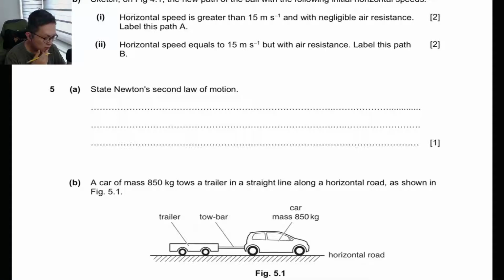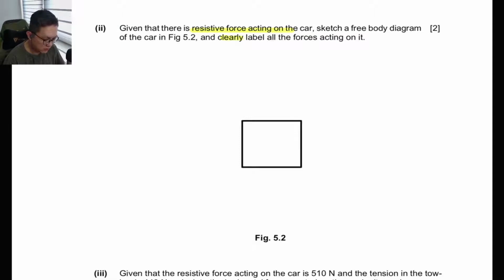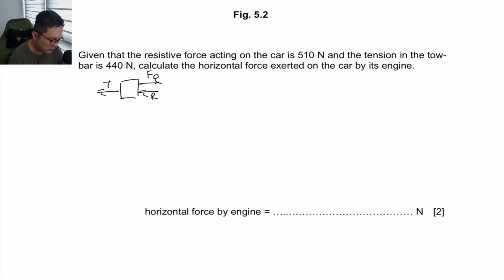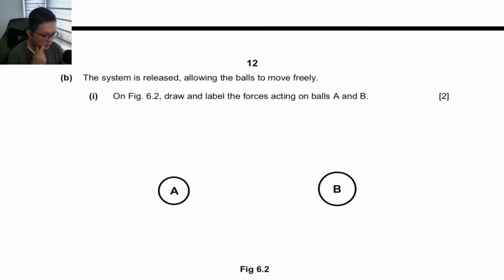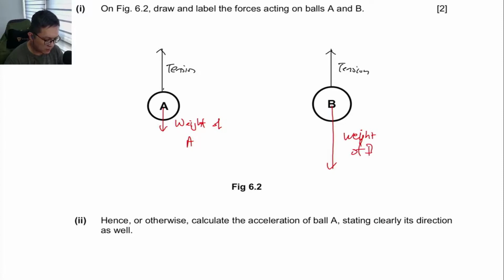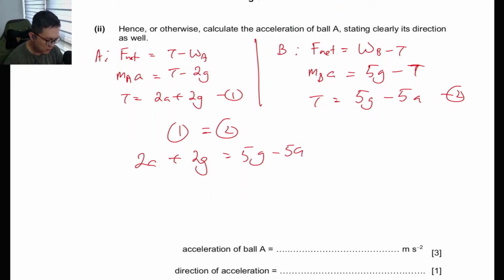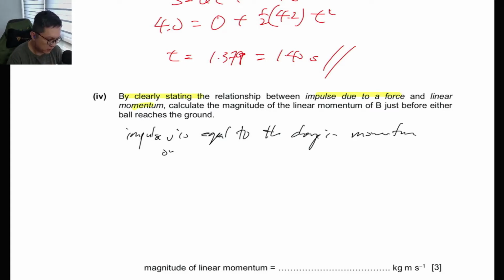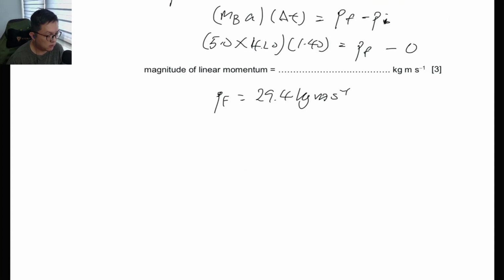2021 H1 PHY MYE P2Q5Q6 Walkthrough